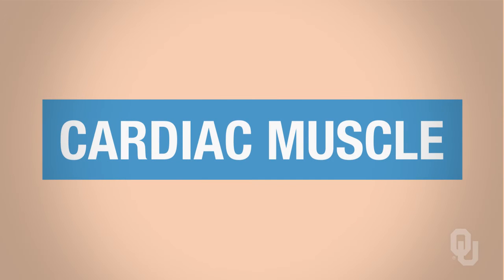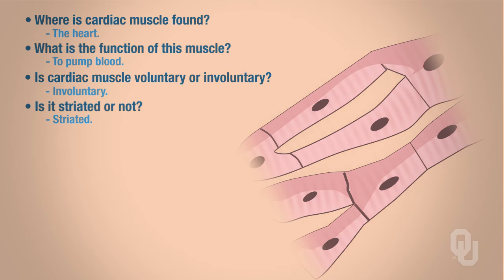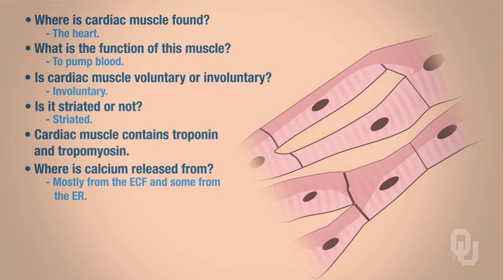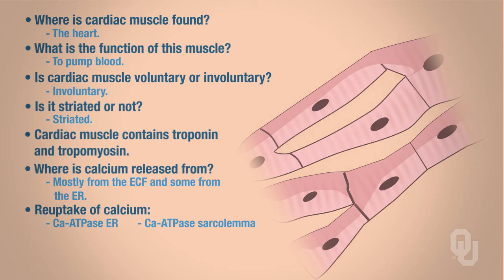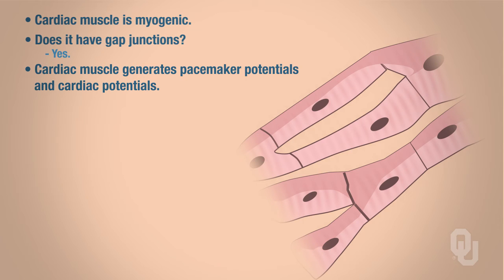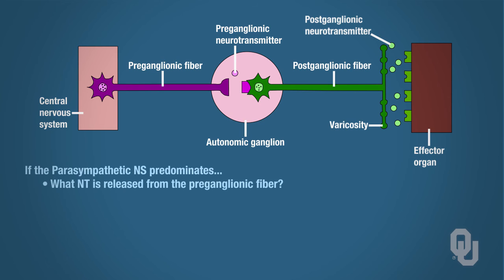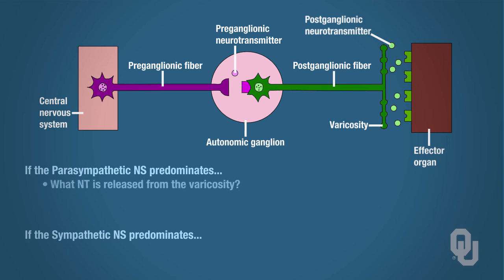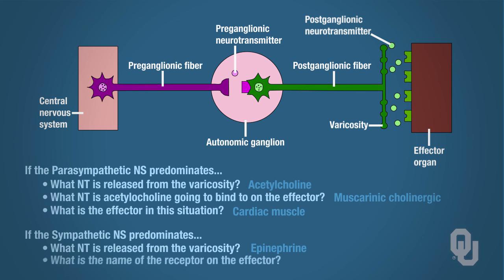Human Physiology - Cardiac Muscle